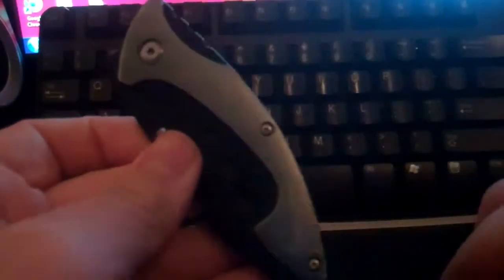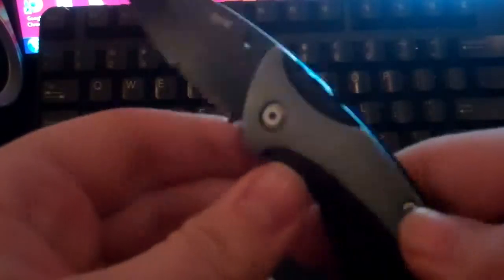Knife help - Creating a safe blade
Simple ways to make you blade safe to do tricks with, with household items